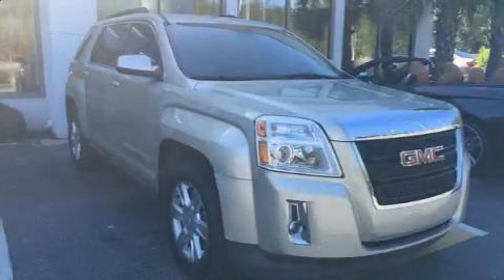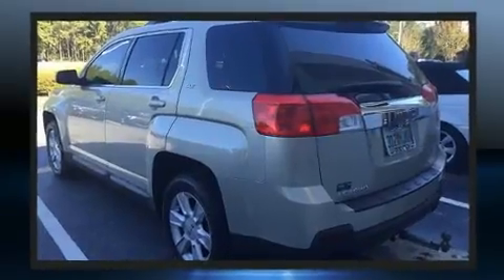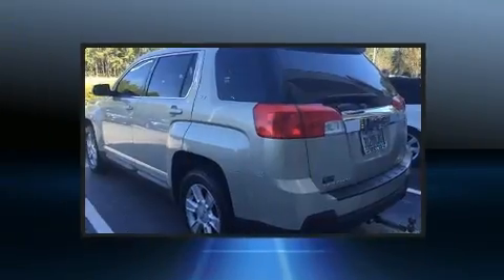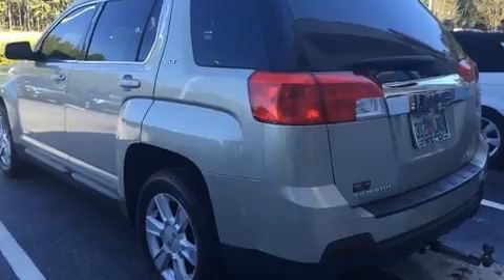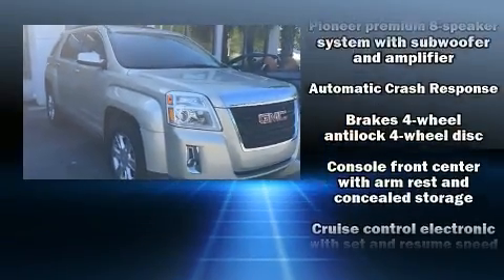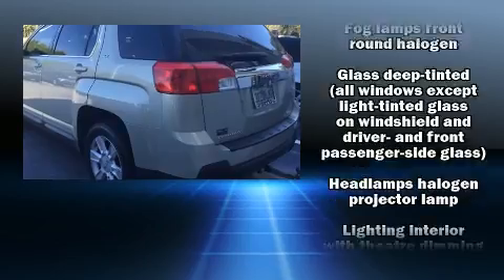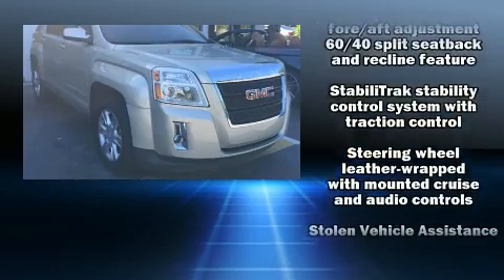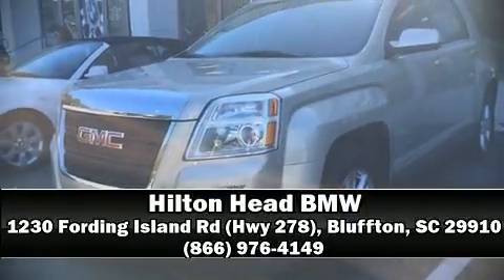2013 GMC Terrain SLT in Bluffton, SC 29910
1230 Fording Island Rd (Hwy 278)

The 2013 GMC Terrain. A 3.6 liter V-6 engine pairs with a sophisticated 6 speed automatic transmission, and for added security, dynamic Stability Control supplements the drivetrain. A wealth of standard features means that you no longer have to sacrifice. Like heated seats, a rear window wiper, a trip computer, an automatic dimming rear-view mirror, front fog lights, tilt and telescoping steering wheel, power door mirrors and heated door mirrors, and 1-touch window functionality. Features such as automatic climate control and leather upholstery prove that economical transportation does not need to be sparsely equipped. Premium sound drives 8 speakers, providing you and your passengers a sensational audio experience. Passenger security is always assured thanks to various safety features, such as: head curtain airbags, front side impact airbags, traction control, brake assist, ignition disabling, onStar, and 4 wheel disc brakes with ABS. When road conditions become unpredictable, rely on all wheel drive to maintain outstanding control. Our experienced sales staff is eager to share its knowledge and enthusiasm with you. We'd be happy to answer any questions that you may have. Stop in and take a test drive!